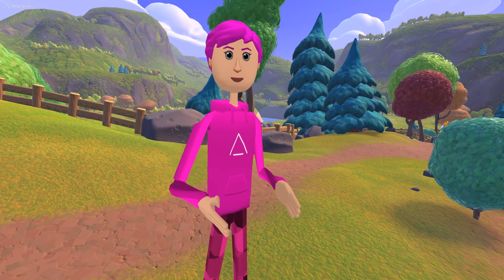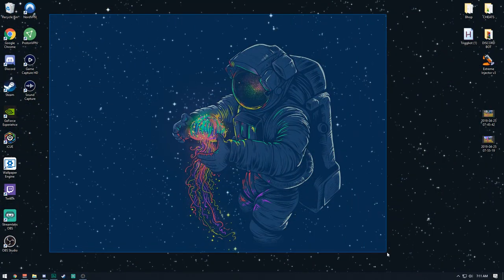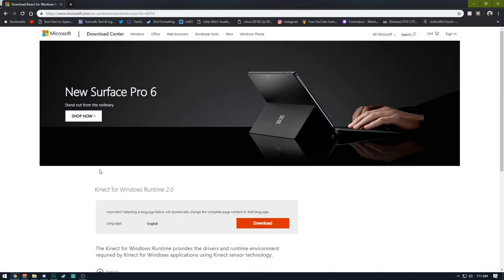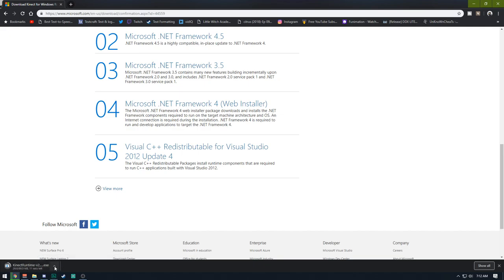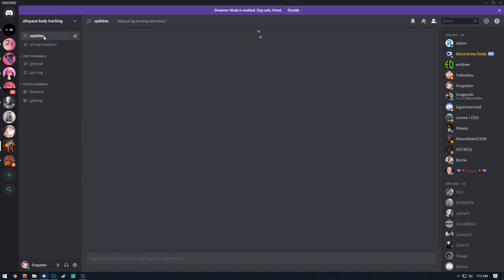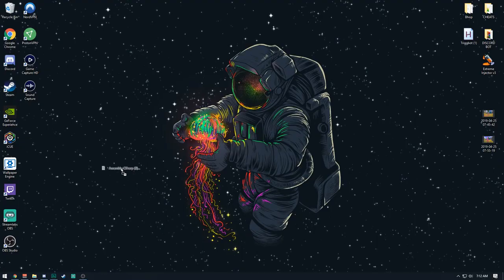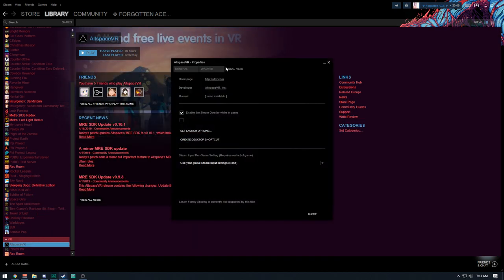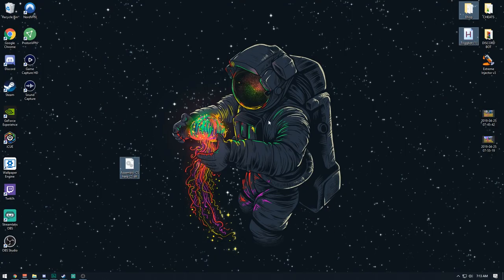Altspace Full body tracking